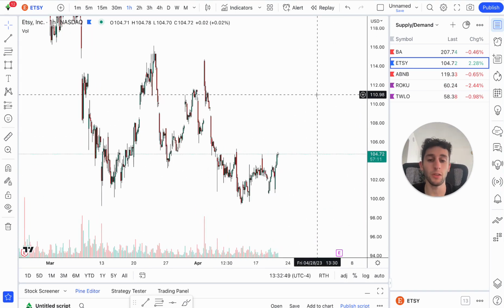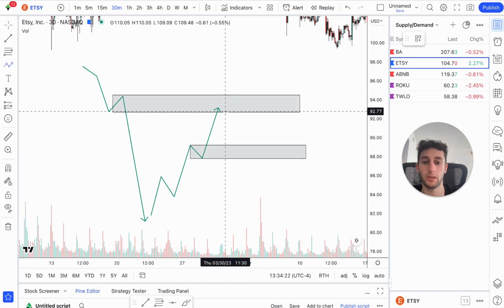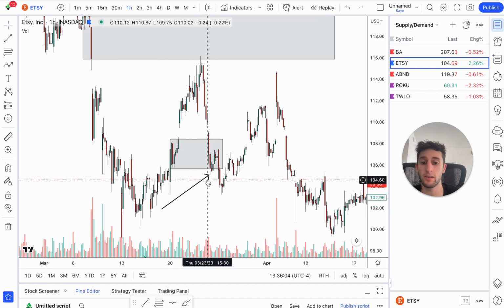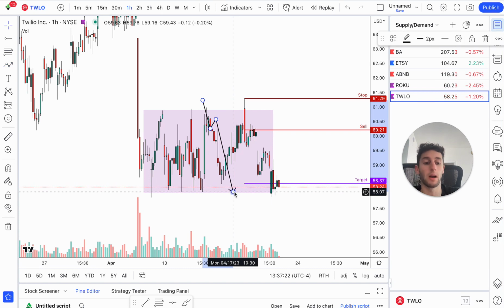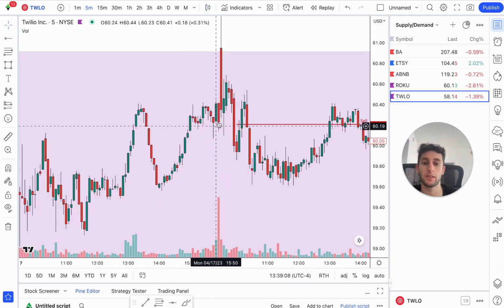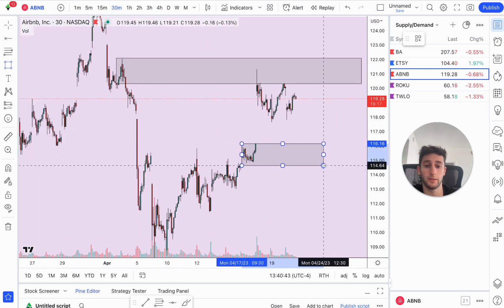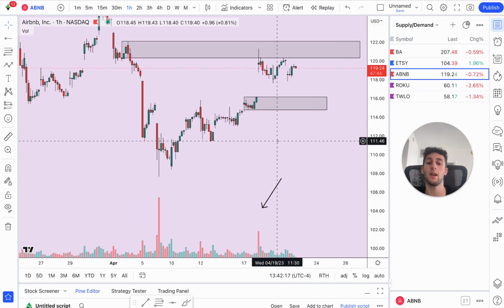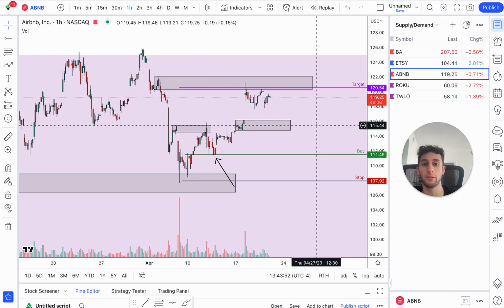Use These Confirmations To 10x Your Win % With Supply/Demand Trading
FREE TRAINING: The Exact Strategy I Used to Turn $2,500 into $10,000 in ONE MONTH